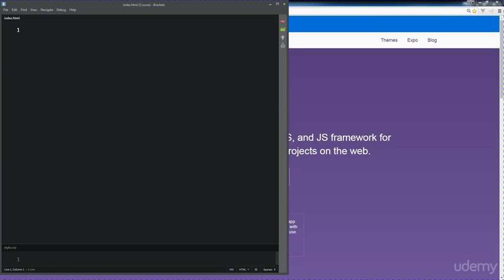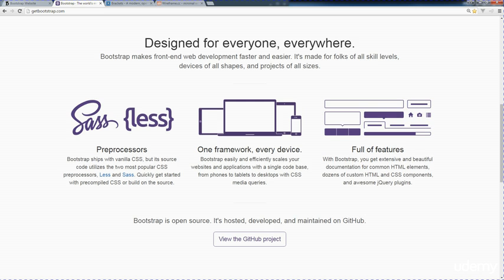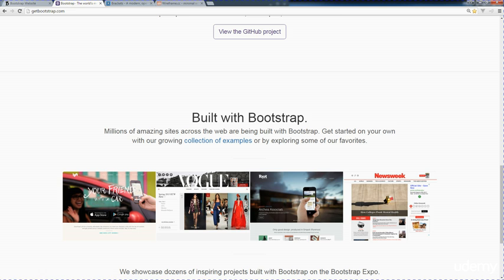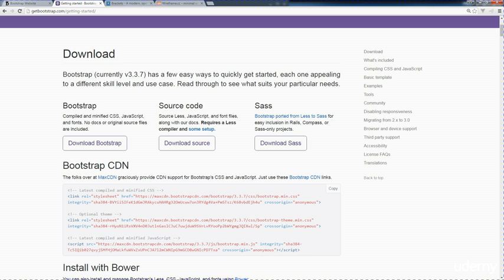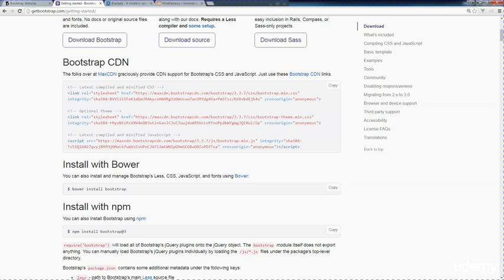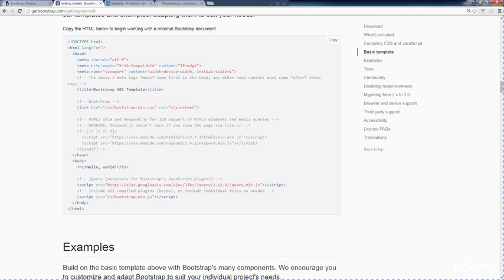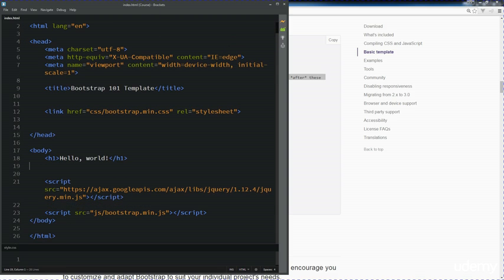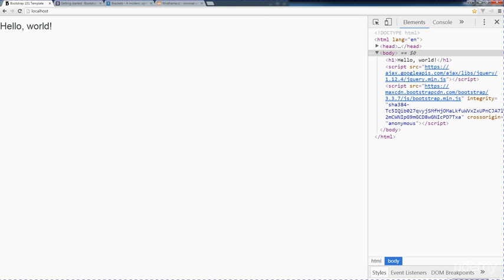Web Design Modern SinglePage Website from Scratch Bootstrap : Introduction to Bootstrap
Web Design Modern SinglePage Website from Scratch Bootstrap
Guide to learning how to create websites, using Bootstrap.   Real world web design step by step guide to HTML CSS design